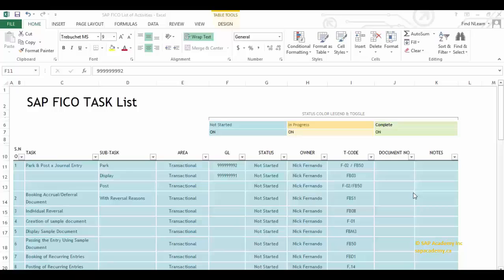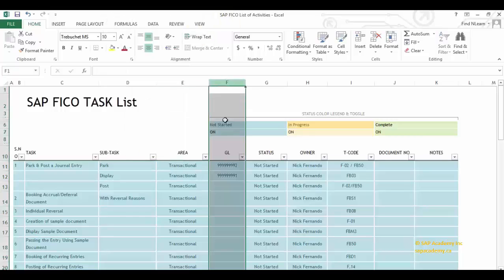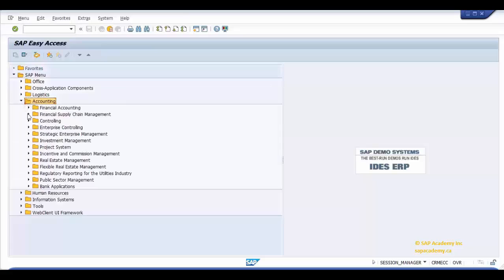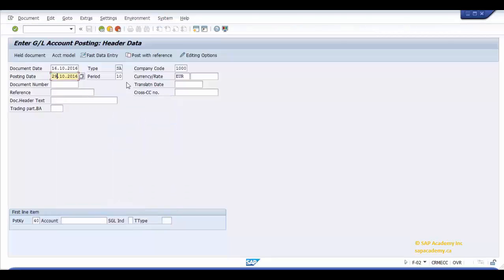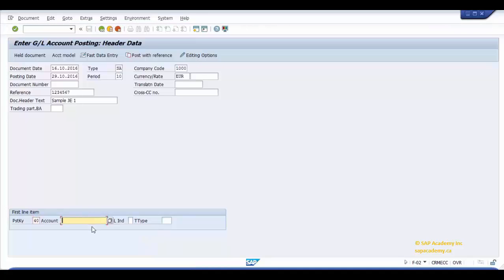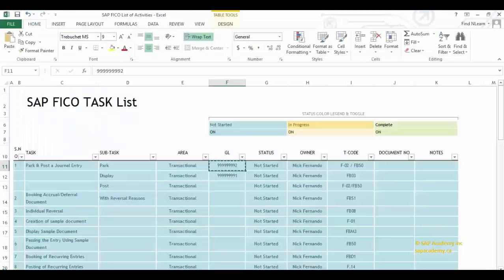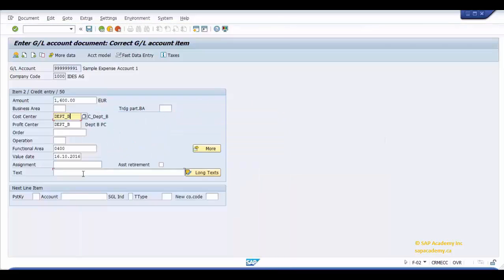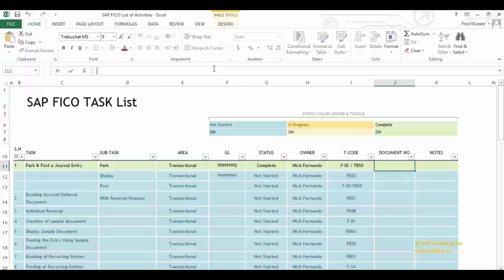Video 9: End to End Exercise in the SAP SAP System (FICO) Part 1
SAP Financial Accounting & Controlling (FICO) Super User Training Course: How to Perform End to End SAP Financial Accounting & Controlling Activities in the SAP System